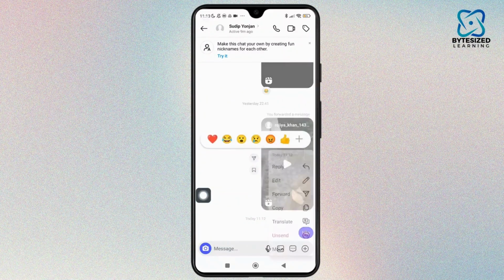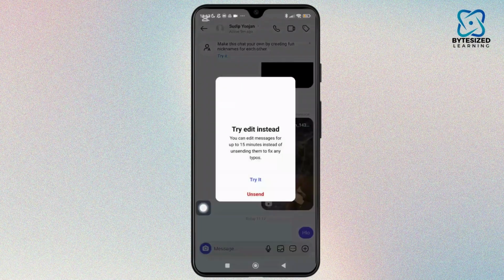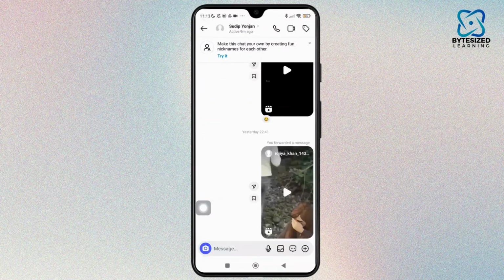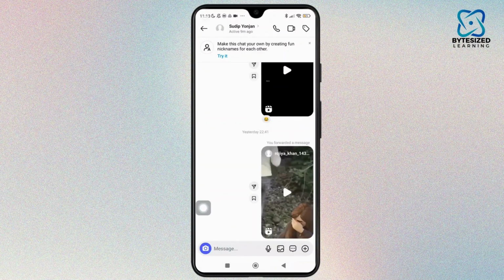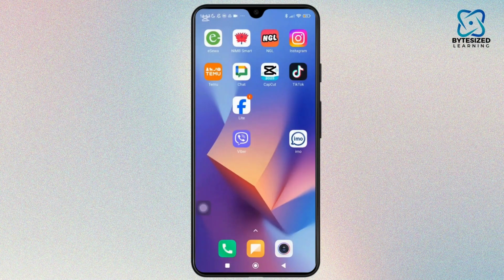How to Delete Instagram Chat From Both Sides Permanently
In this video, I'll show you how to delete Instagram chat messages permanently from both sides. If you want to remove a message you’ve sent on Instagram, this easy method will help you unsend it from both your chat and the recipient’s chat. Follow along with this simple step-by-step guide to get rid of any unwanted messages on Instagram. Remember, this only works for messages you’ve sent, not messages received. Watch the video and learn how to manage your Instagram chats effectively.

Chapters:
00:00:00 - Introduction
Welcome and overview of how to delete Instagram chats permanently.

00:00:10 - Open Instagram App
Launch the Instagram app and log in to your account.

00:00:15 - Access Chat Section
Tap on the chat icon at the top right to open your conversations.

00:00:20 - Select Chat
Choose the conversation from which you want to delete a message.

00:00:30 - Hold and Unsend Message
Press and hold the message you sent, then tap "Unsend" from the pop-up menu.

00:00:40 - Confirm Unsend
Tap "Unsend" again to remove the message from both sides.

00:00:50 - Important Note
Remember, you can only unsend messages that you sent, not the ones received.

00:01:00 - Conclusion